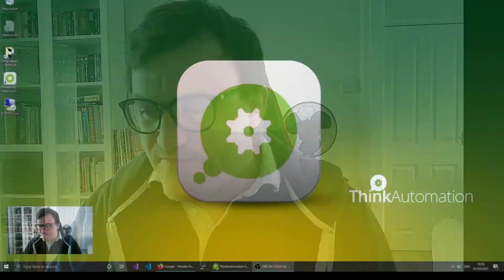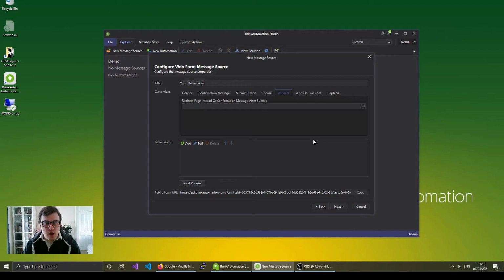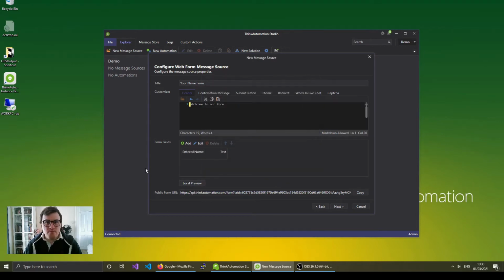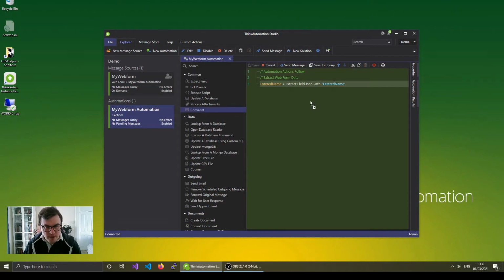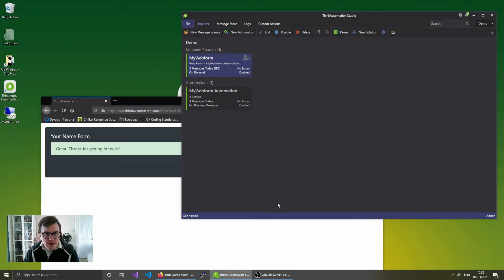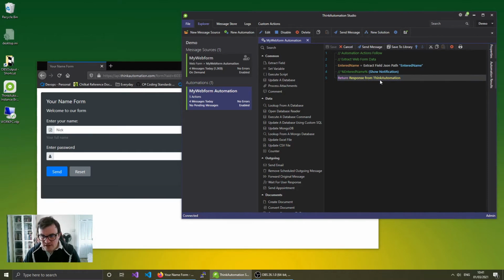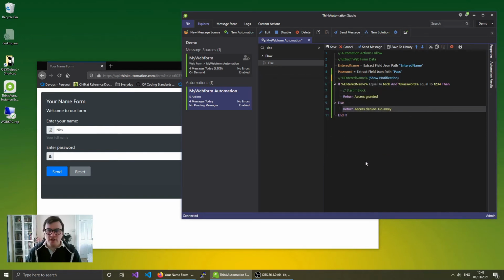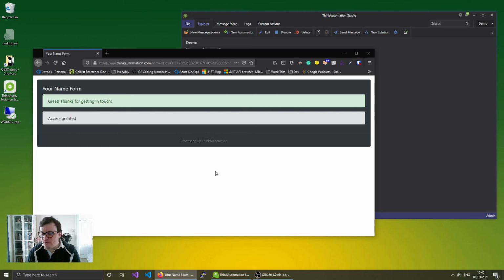Processing Data From Web Forms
Find out how you can quickly and easily send data into ThinkAutomation via web forms, without writing any code.